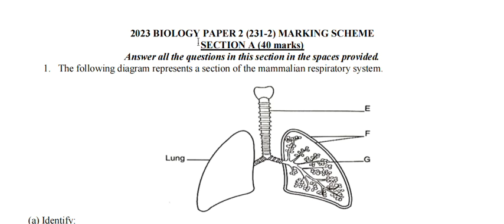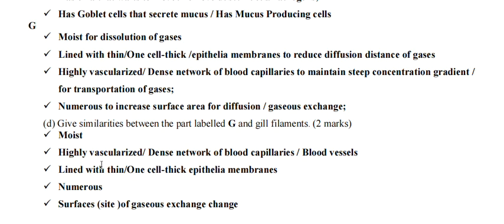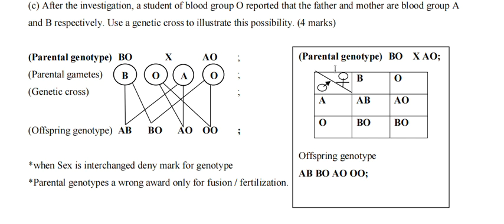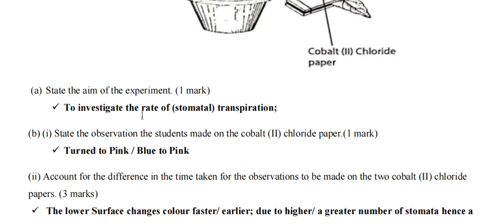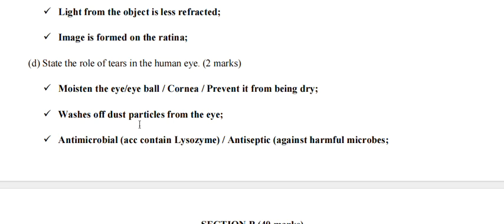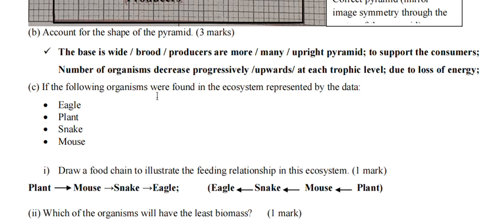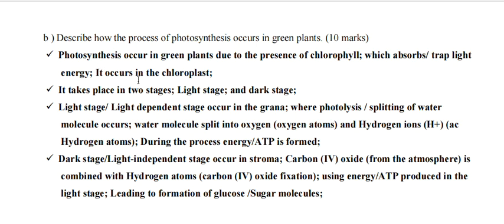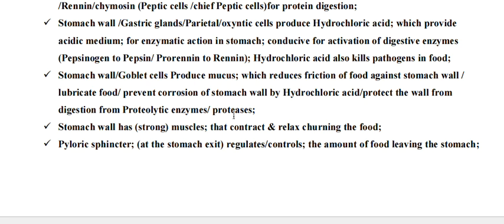KCSE BIOLOGY PAPER 2 2023 ANALYSIS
A full analysis of the biology paper 2 KCSE ,and the mistakes made and how they were supposed to be corrected.